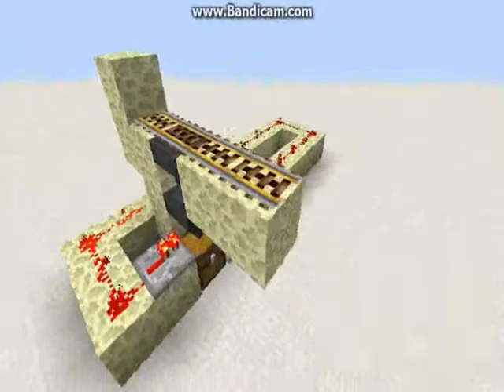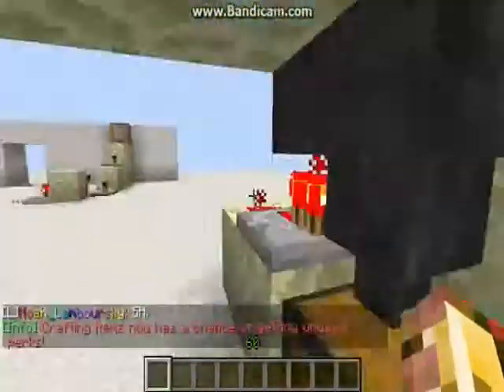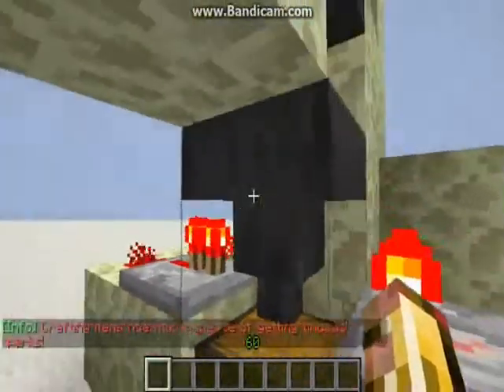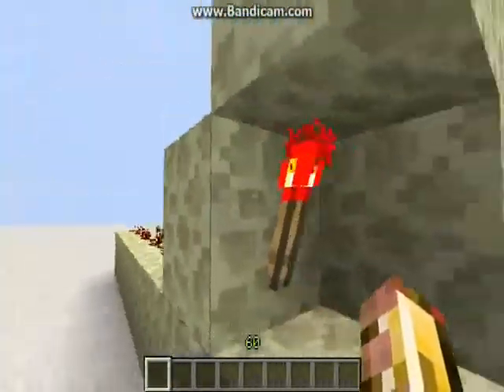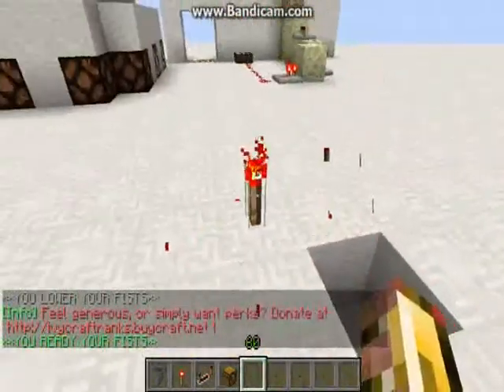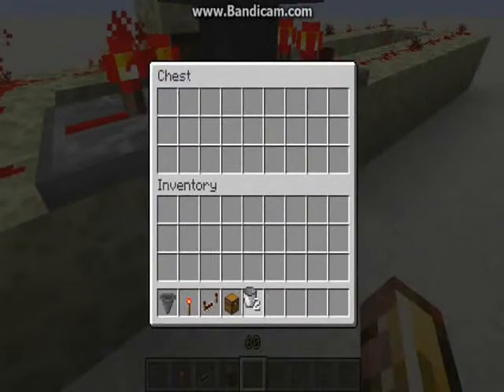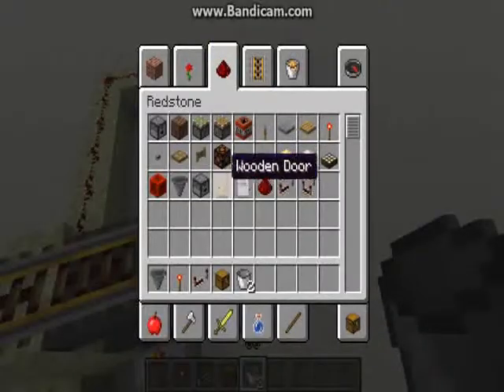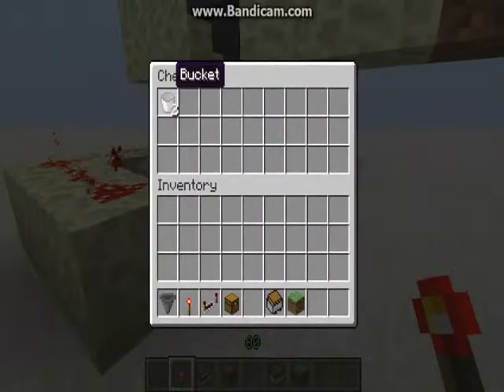Minecraft Item Sorter: Tutorial and Explanation.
Just a tutorial on the Minecraft Item Sorter, the simplest design.